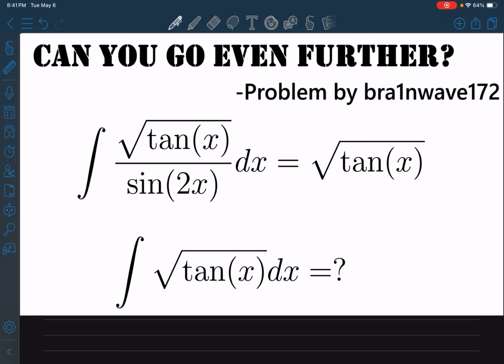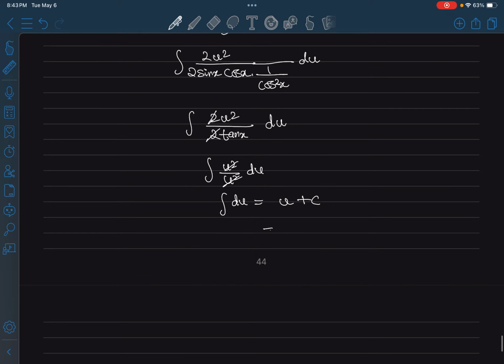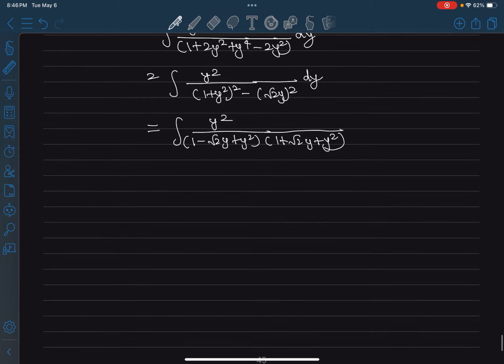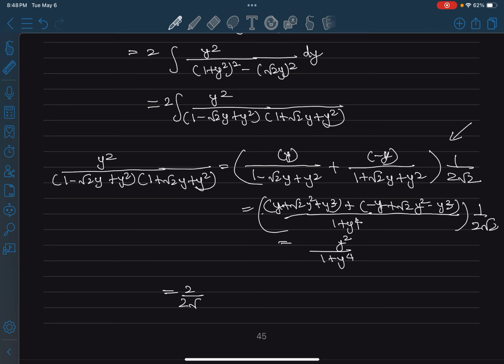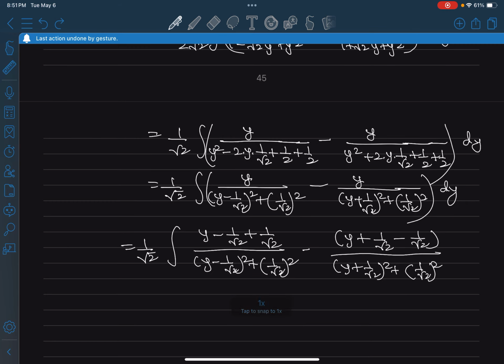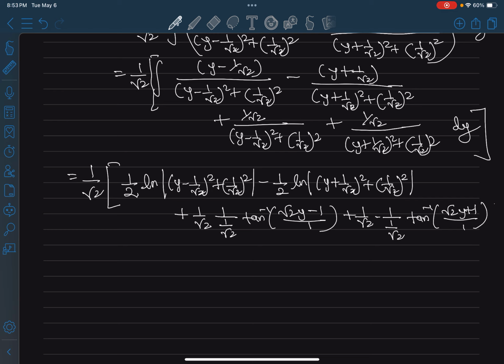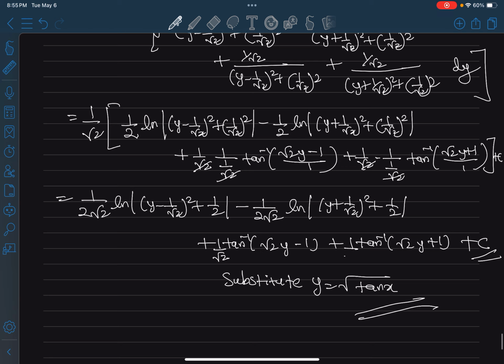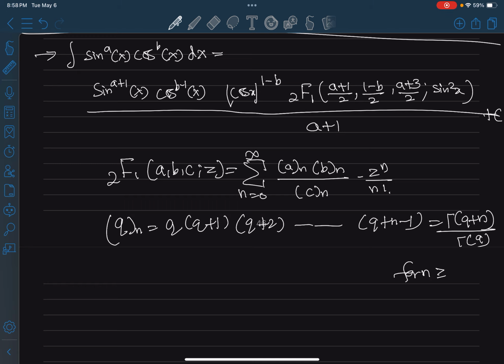Can you go even further?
Welcome to Mathalysis World, where mathematics comes alive through humor, intuition, and deep curiosity. In this video, we explore some cool integral making a pattern. Whether you're a contest enthusiast, a math major, or just a curious learner, you'll find a fresh perspective and a bit of fun.

Mathalysis World is run by Prakash Pant, undergrad at University of Vermont, USA, blending rigorous problem-solving with intuitive and often unconventional explanations. I cover:

Mathalysis World